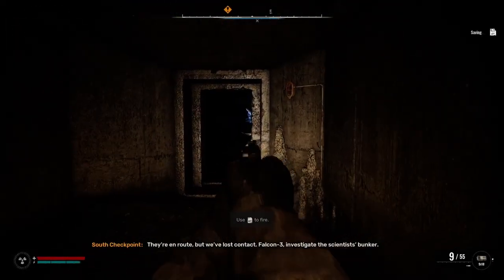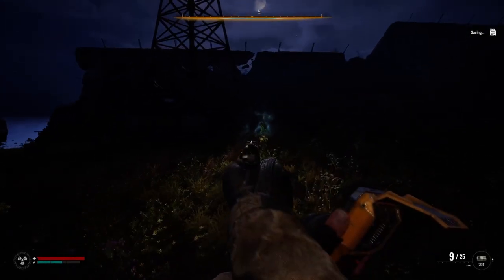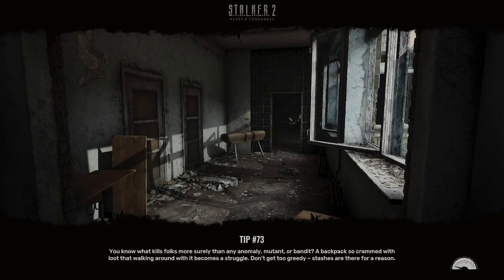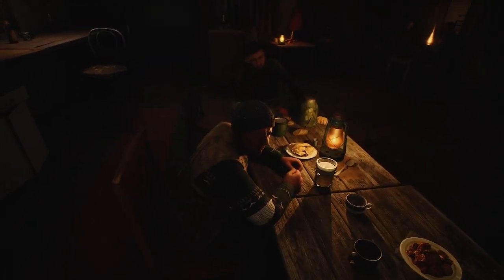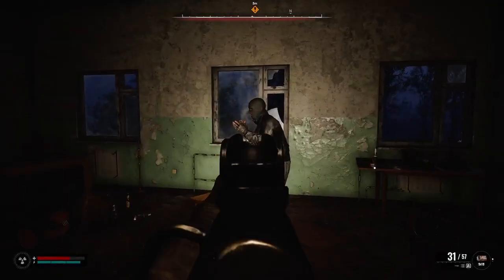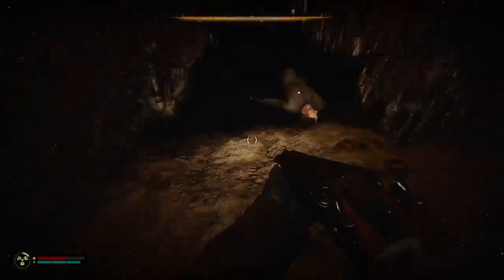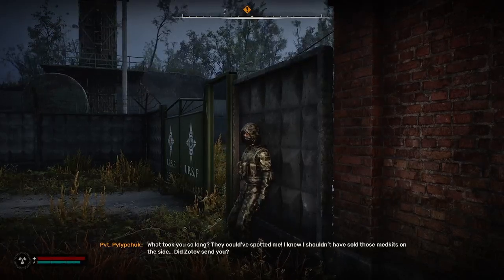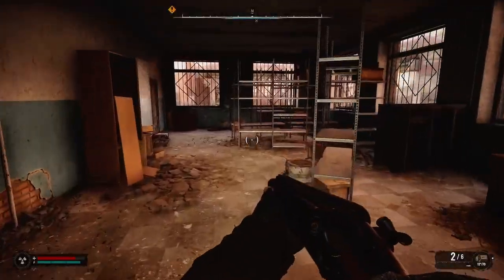First Playthrough of STALKER 2 Heart of Chornobyl - 2 Hour Longplay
STALKER 2 was released this week and I am now doing my First Playthrough This is a 2 Hour Longplay from my Twitch Stream. I suck at STALKER 2 and I lose a lot!! Send help! This video is ideal if you want something on in the background or to sleep to as well, thank you